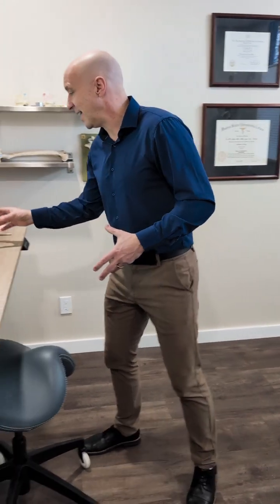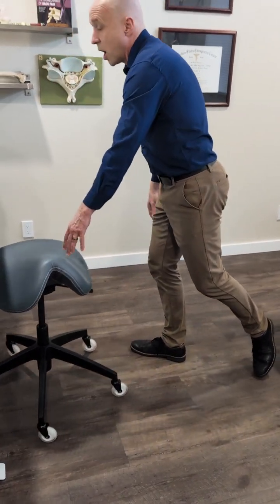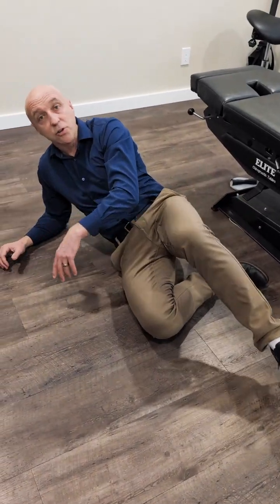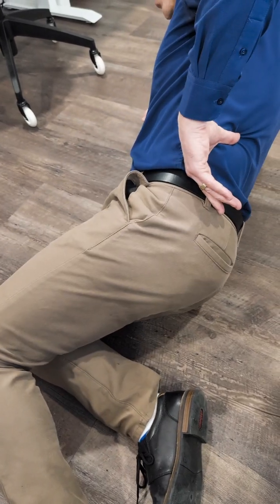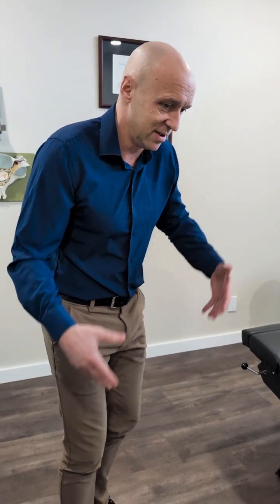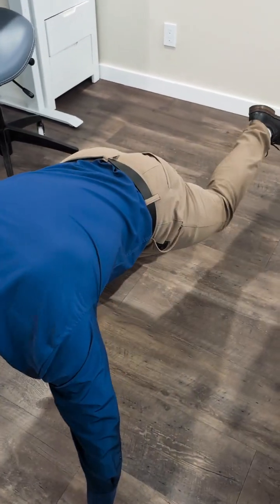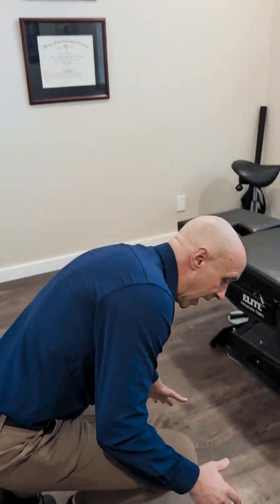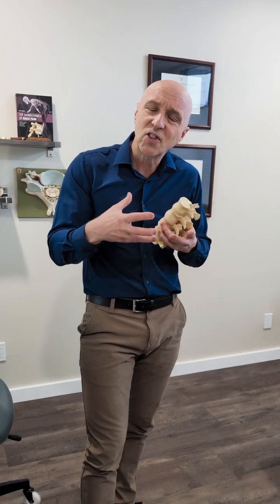Core Stability. What is it and why it can be helpful. Big 3 Exercises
In this video, I describe core instability and why core exercises can be helpful.

The big 3 exercises:

Side Bridge
Bird Dog
McGill Curl up